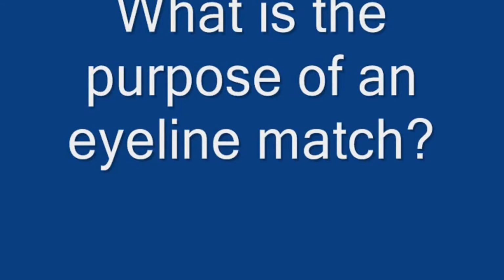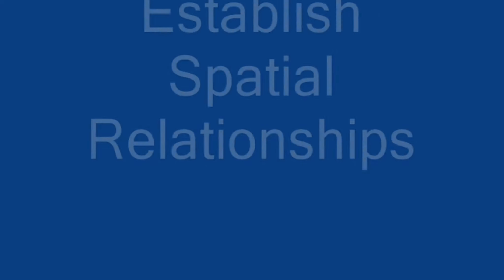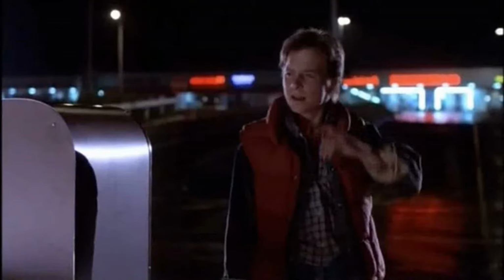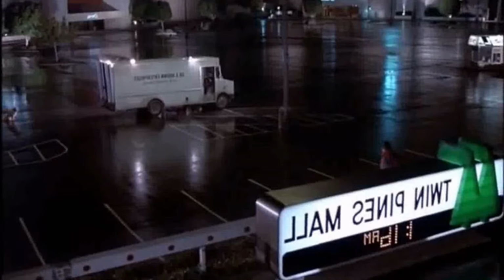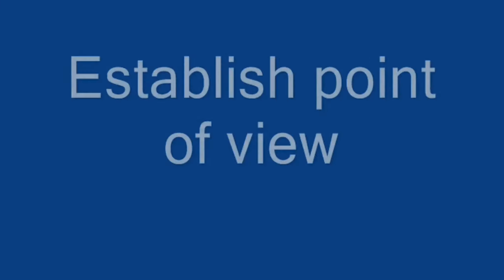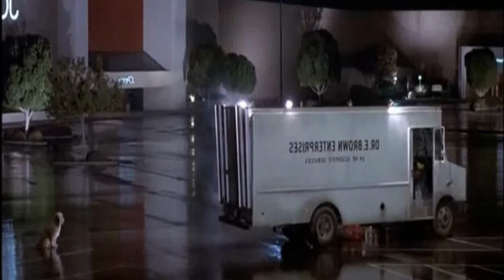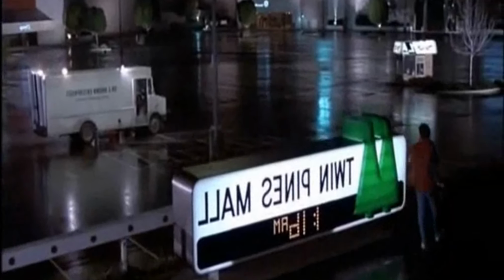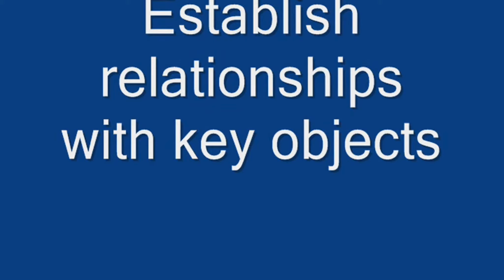Eyeline match 0001 x264